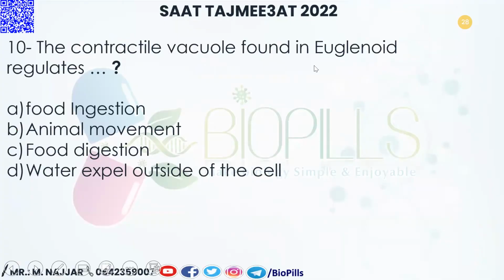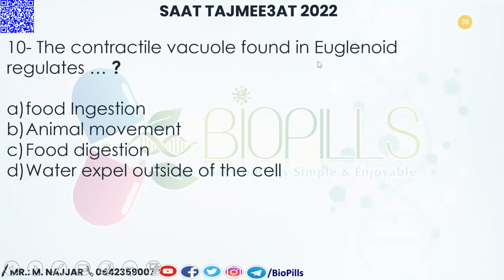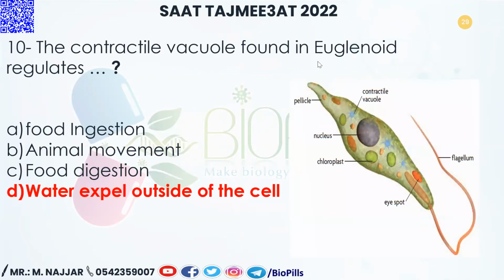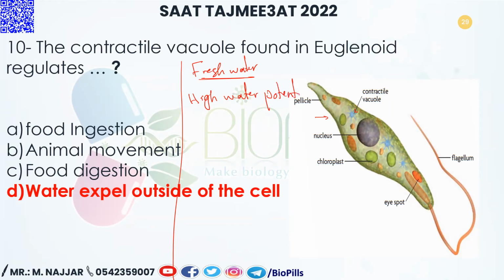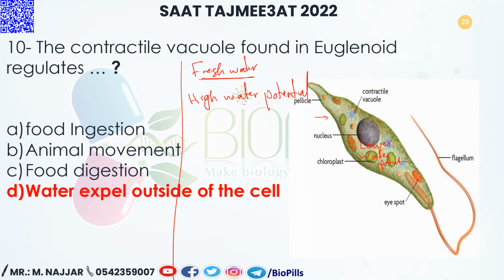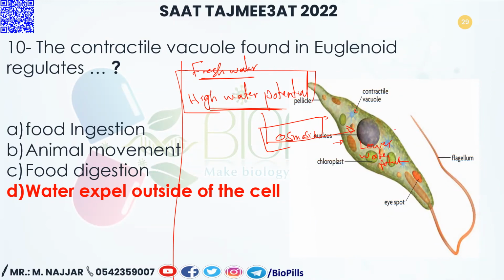QUESTION 10 - SAAT BIOLOGY JUNE 2022, TRIAL 1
In this video I'll illustrate the answer of one of the questions that came in SAAT Biology exam in June 2022

I recommend you join the complete courses:
1- "ULTIMATE SAAT BIOLOGY REVISION & SOLVING ALLTAJME3AAT COURSE"; Advanced guide to Revise & Solve Tajmee3at of SAAT Biology

2- SAAT BIOLOGY: "SULLABUS REVSION CRASH COURSE"; Advanced guide and detailed explanations for the SAAT Biology syllabus.

3- "SAAT BIOLOGY: TAJMEE3AT CRASH COURSE"; Solving all of Tajmee3at questions

4- "BIOLOGY LEAKED QUESTIONS OF 2022"; Answers of one of the leaked questions that came in SAAT Biology exam in June 2022